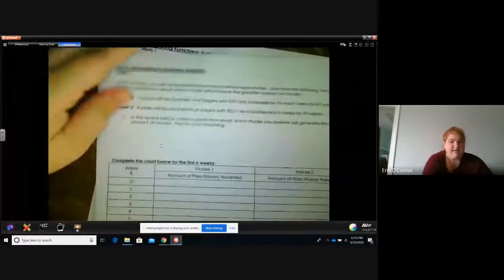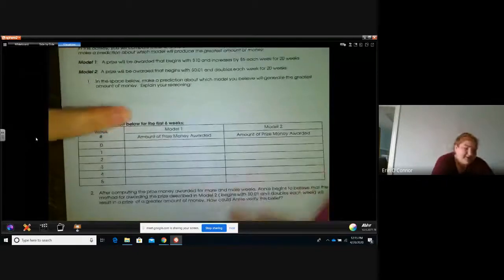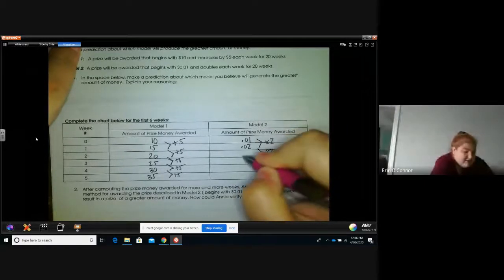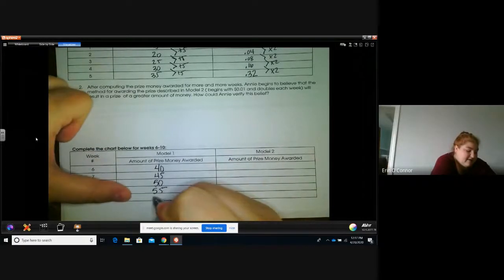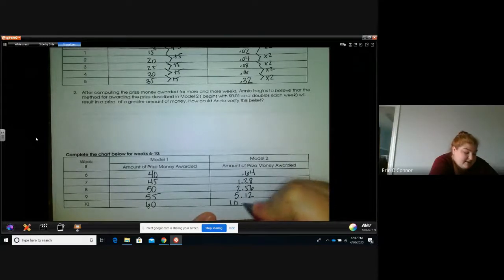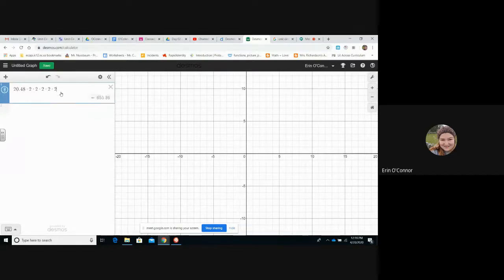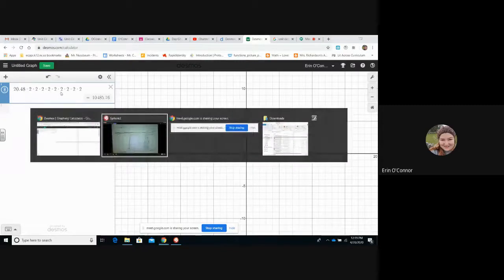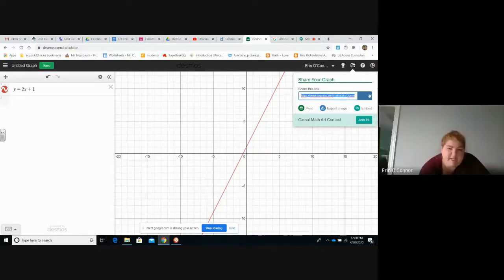Math 1 CW 6.2 Comparing Functions